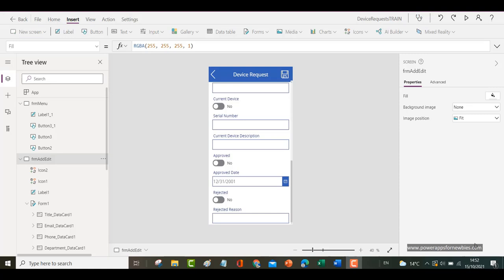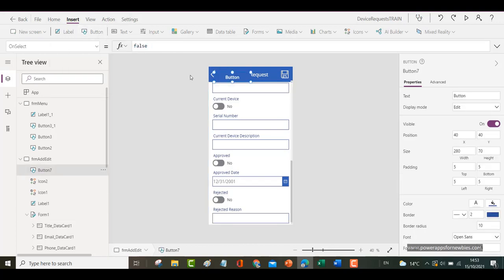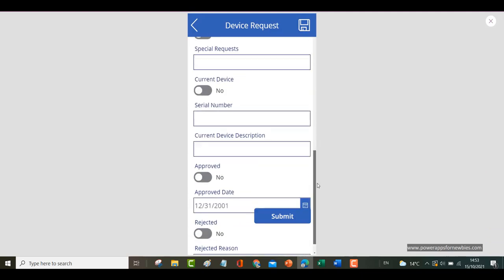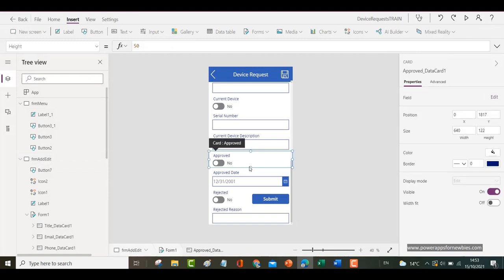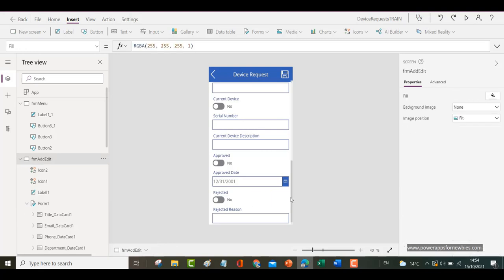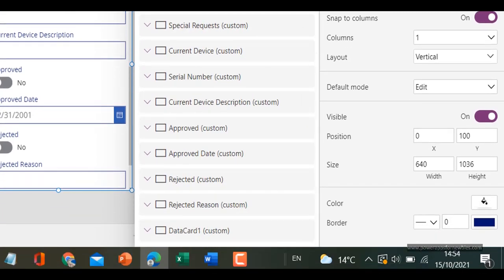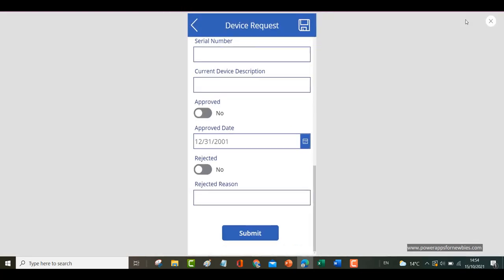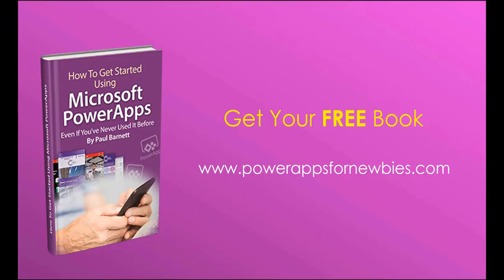PowerApps Forms Tutorial | Power Apps Form Control Does Not Move When Scrolling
When you are using powerapps forms and start to scroll using the scroll bar, you may find your control stays where it is. The control could be a label, text box, button etc. In this powerapps form tutorial I will show a solution for the issue.